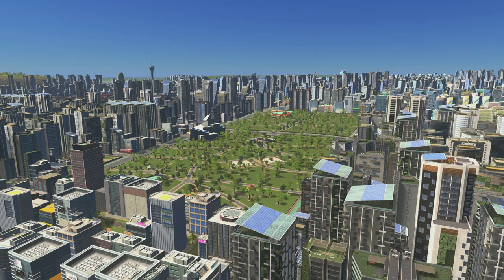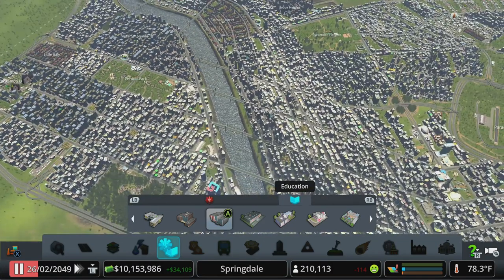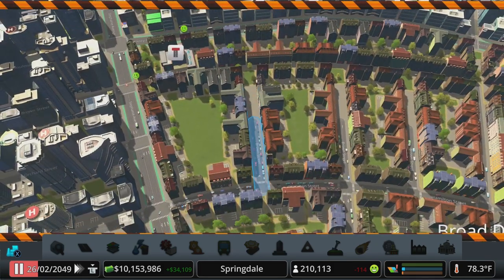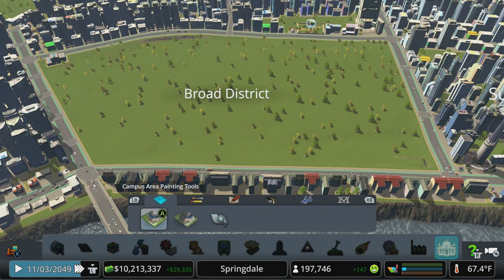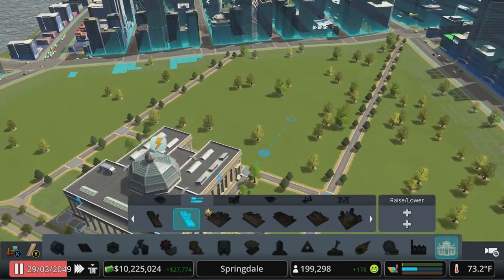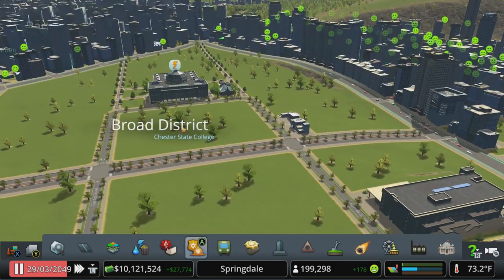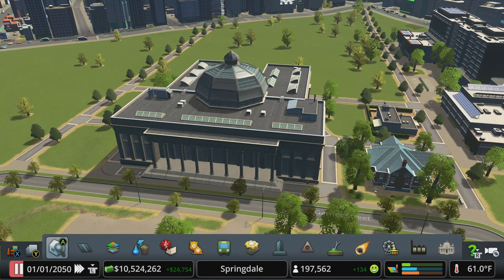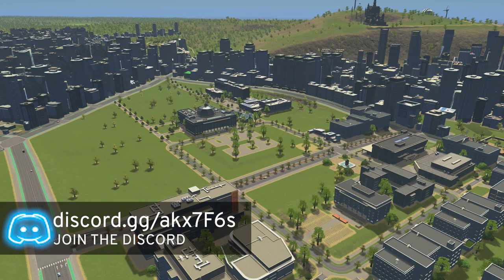Cities Skylines Campus - Springdale University Part 1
Now that Campus DLC is out on consoles, I'm revisiting some of my old cities to drop in some universities.  Up next is Springdale.